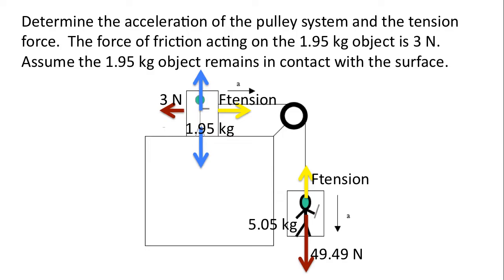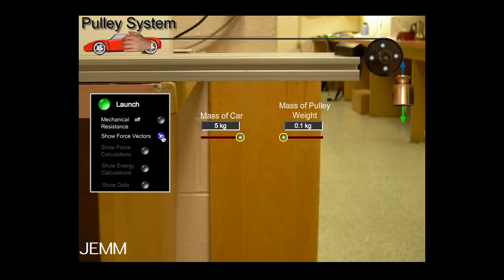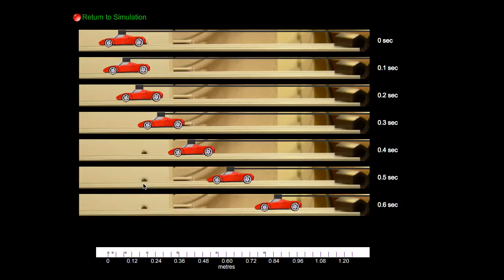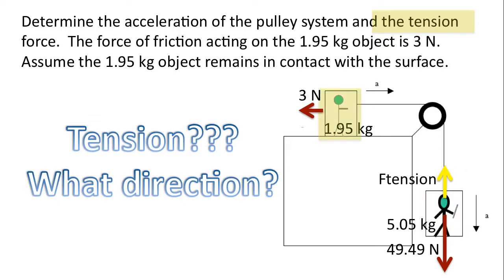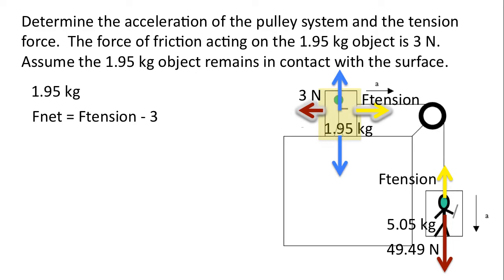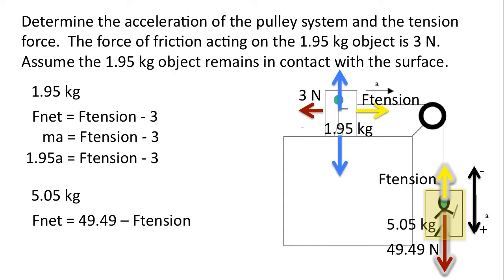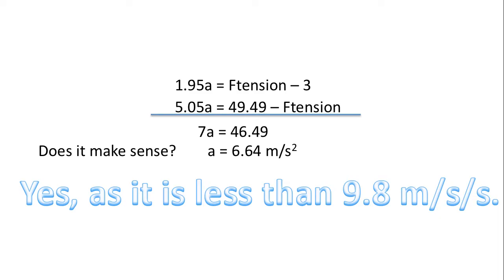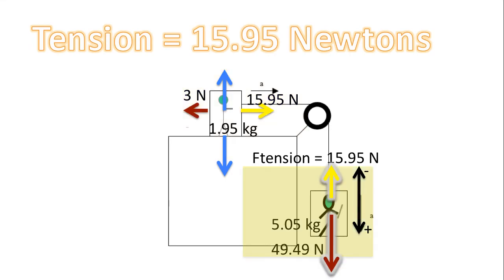Classic Pulley Question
0:00 Learning Goals
0:35 Pulleys
0:50 Simulation
2:46 Word Problem
3:20 Tension direction???
4:56 Solution
8:17 Calculating Tension
This video examines the forces acting in a classic pulley system physics problem.